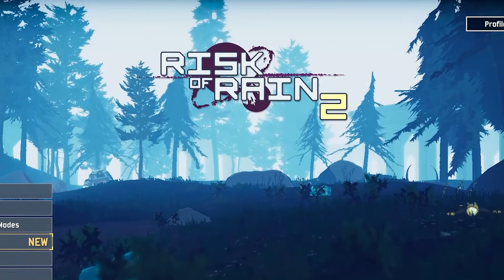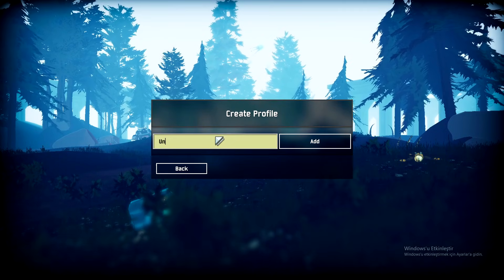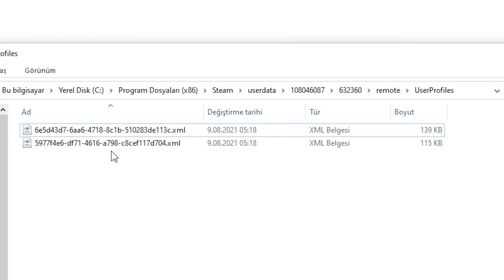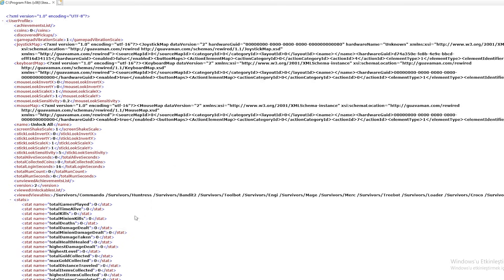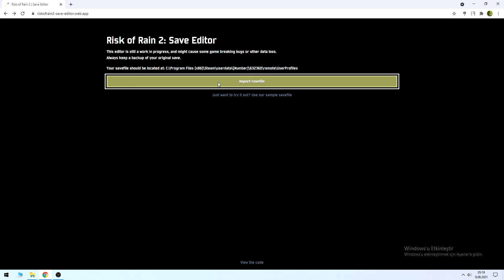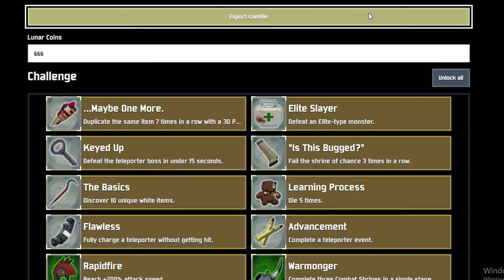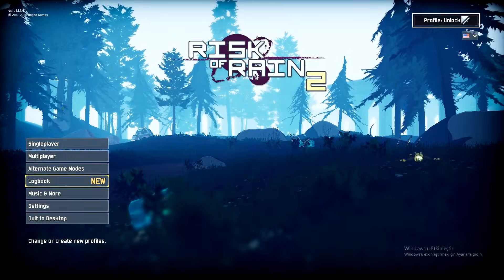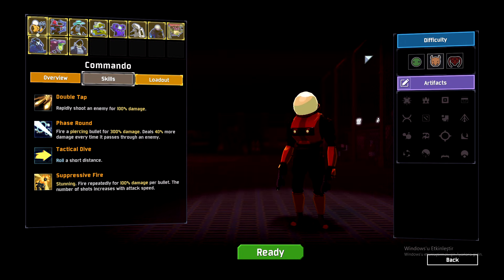Unlock Everything in Risk of Rain 2 - Edit Save File (Unlock Every Item, Survivor, Skill, Artifact)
In this video, I'm teaching how to edit your Risk of Rain 2 save file and unlock everything (every item, survivor, skill and artifact) fast and easy.

Your savefile should be located at: C:\Program Files (x86)\Steam\userdata\[Number]\632360\remote\UserProfiles